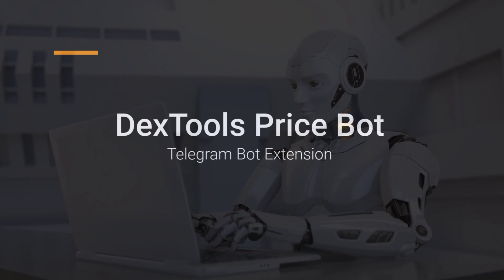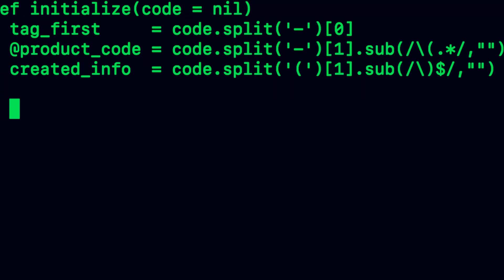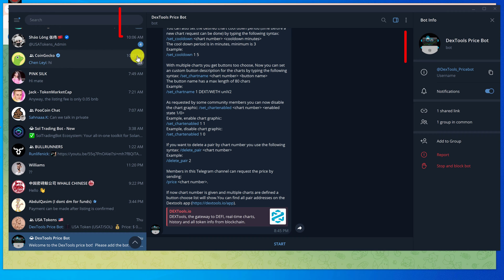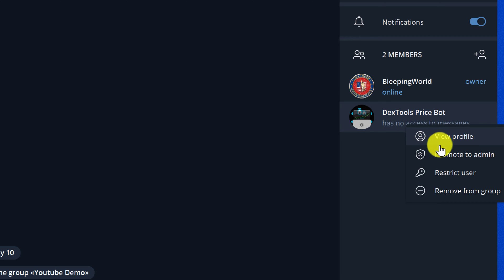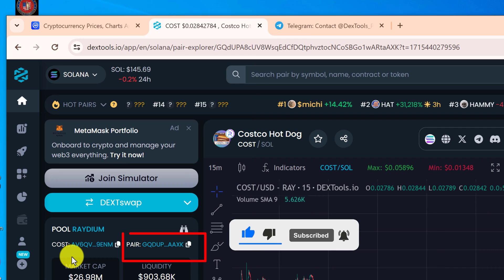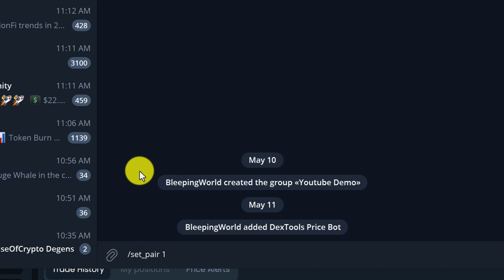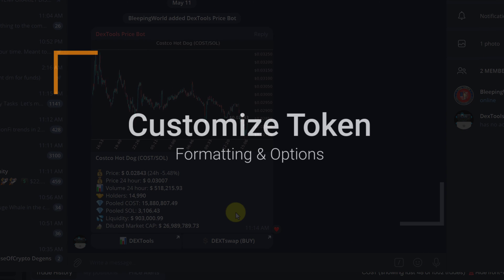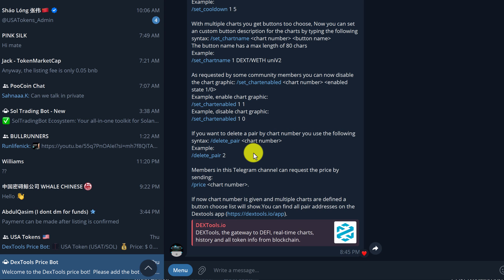How to Add DexTools Price Bot | Telegram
This video shows how to add DexTools Price Bot to Telegram.  When you setup a price bot in your group it allows members of the tokens group to easily check the price of your crypto strait from the Telegram chat.

Setting up a DexTools price bot let you configure different options for the price information shown.  We will show you how to add a chart along with the price, total supply, market cap, and more can be displayed. Easily hide your token chart if the bears are taking over your cryptocurrency!

The price bot is compatible with just about all blockchain networks. Best of all this Crypto Price Bot for Telegram Groups is 100% Free!

DexTools.io